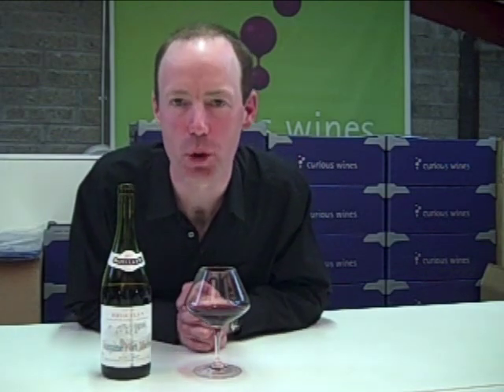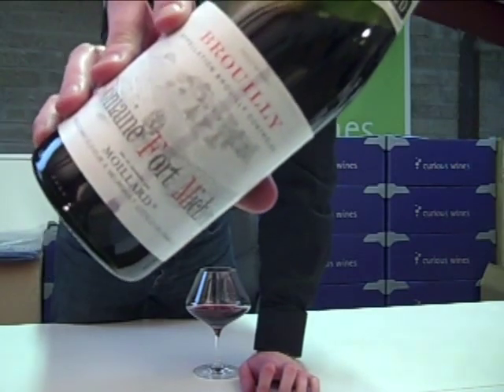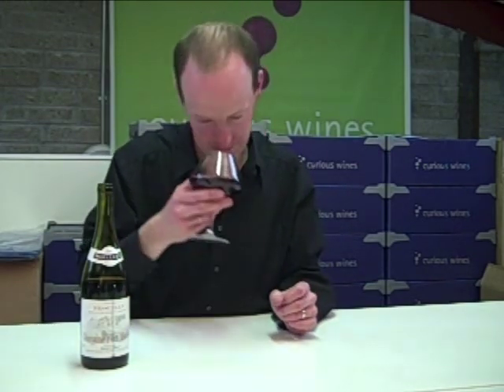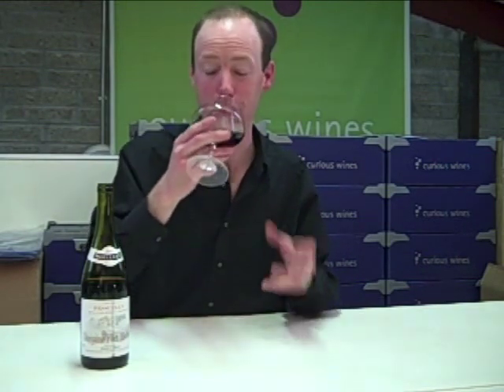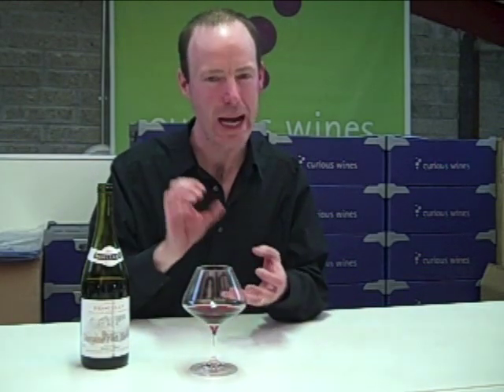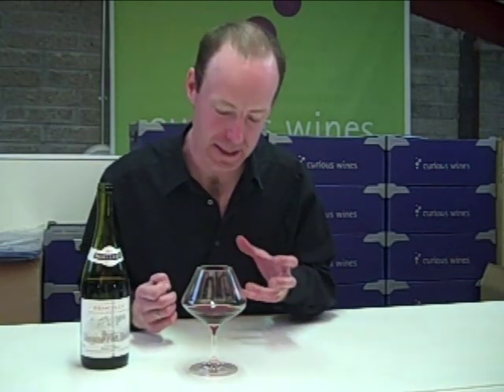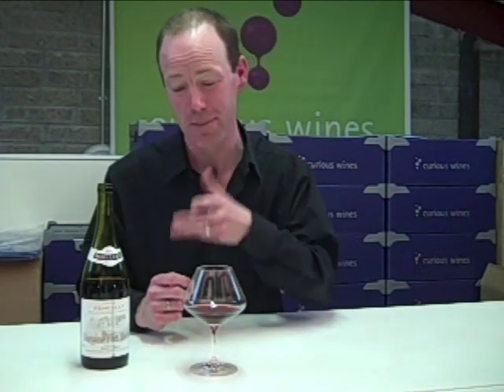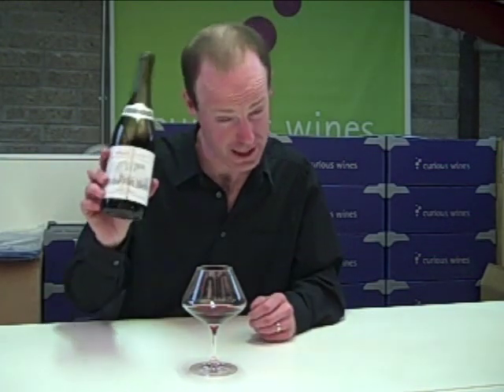Domaine Fort Michon Brouilly 2007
Curious Wines is Ireland's mixed case wine specialist, with free delivery nationwide on all 12 bottle cases, pre-mixed or mix-your-own.